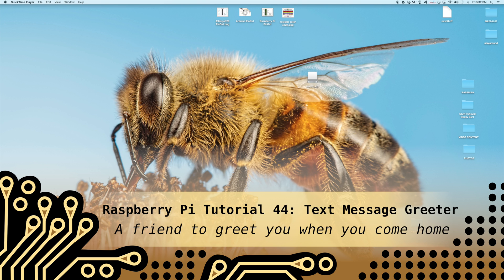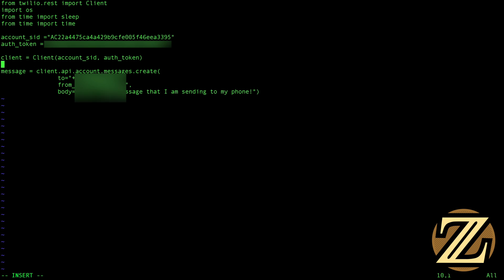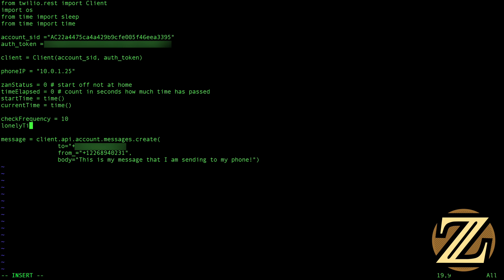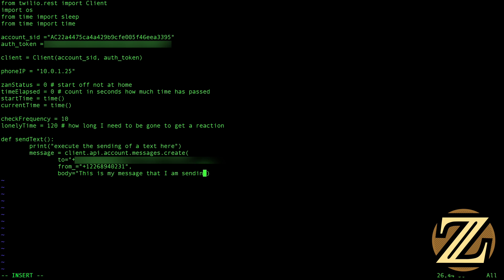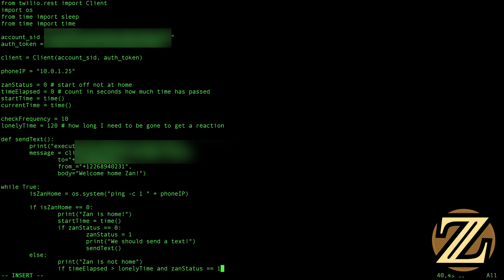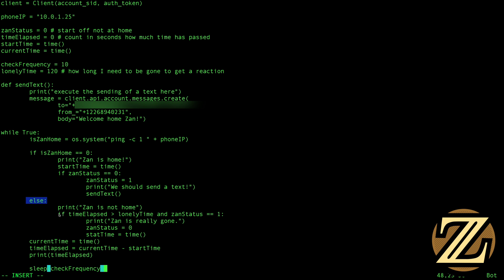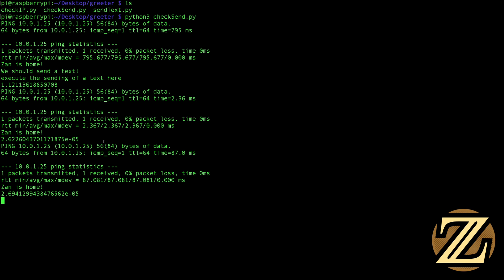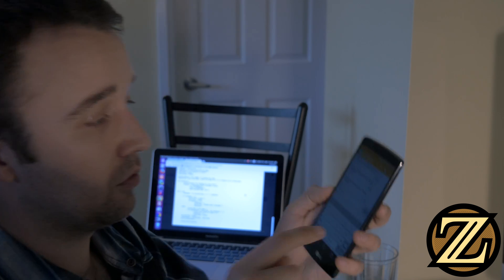Raspberry Pi Tutorial 44: Text Message Greeter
This tutorial brings together what the past two tutorials were working up: turning your Raspberry Pi into a text messaging greeter who welcomes you home from work! In this tutorial I show you how to scan your LAN for your cellphone and then send a message to you via a text welcoming you home.

I know this isn't the biggest or most interesting project, but the concepts learned can be applied to other projects you may have in mind where you want a reaction based on whether you're home, and the ability to send SMS out from your Pi to your phone. Enjoy!

This tutorial, the code, and supporting content can be found on my